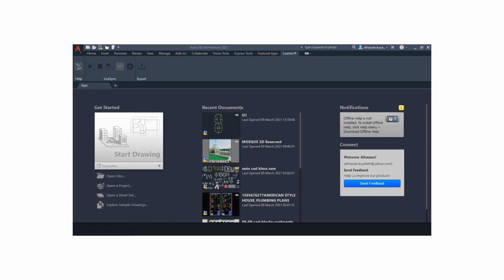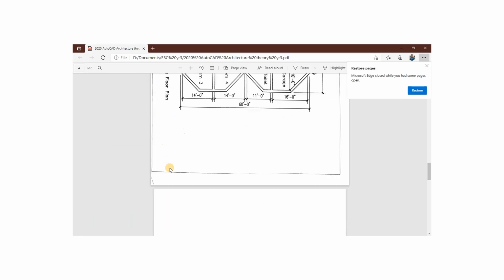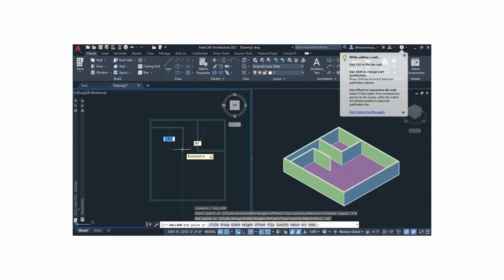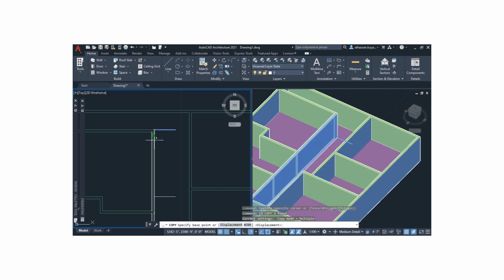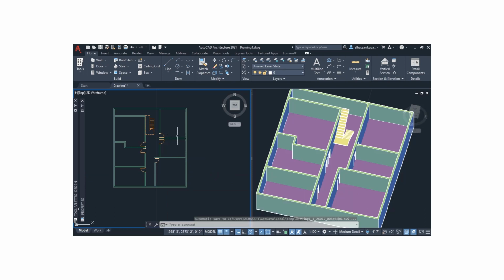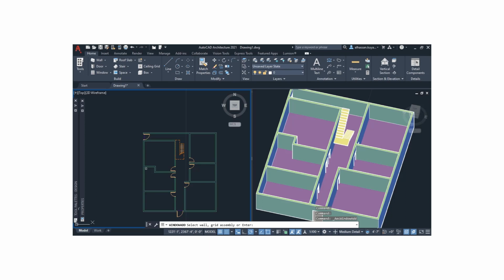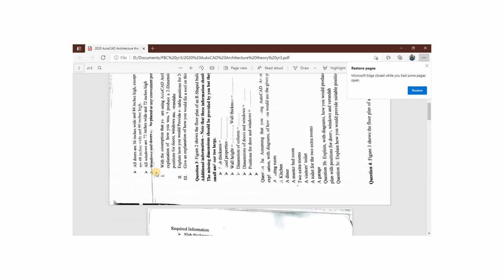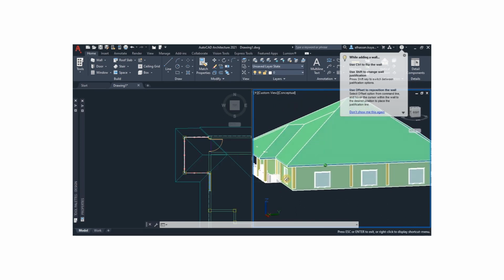AutoCAD Architecture theory FBC past question Solution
This video tutorial gives a detailed explanation of how you would answer a theory question in AutoCAD.